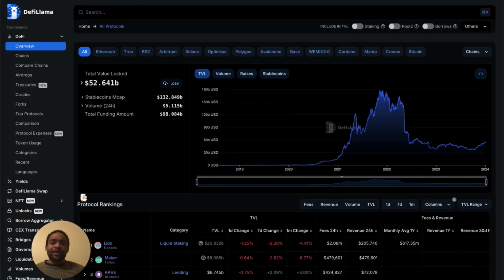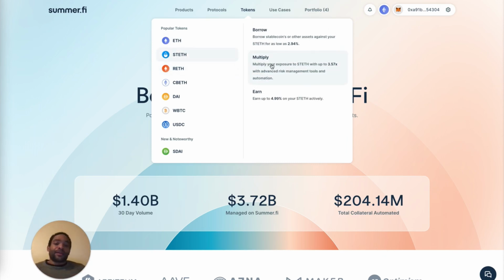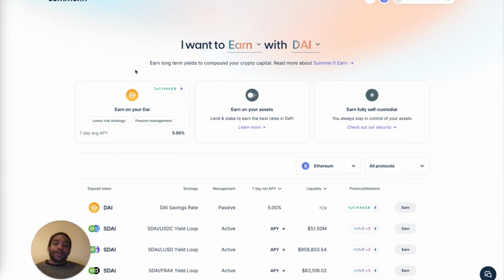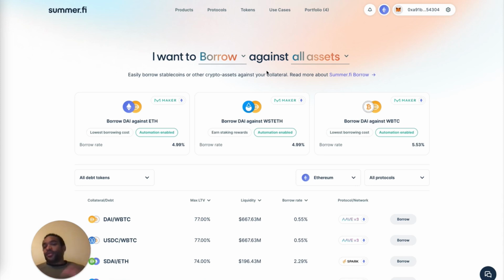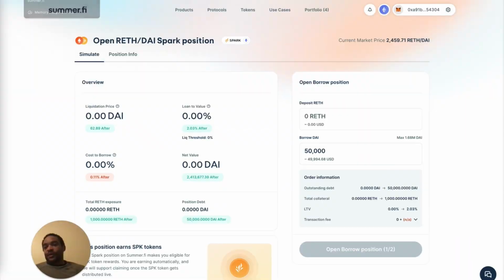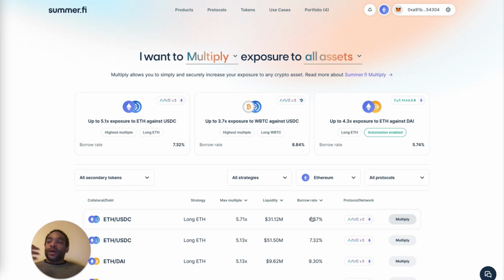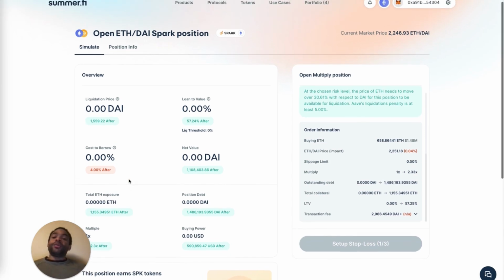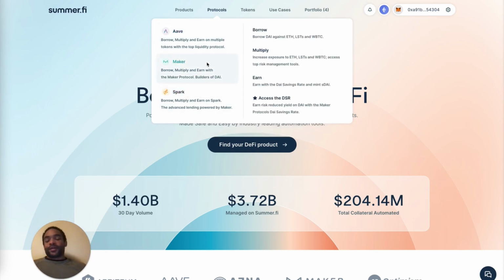DeFi in 2024: Three Awesome Crypto Use Cases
In this episode of our DeFi tutorials, you will learn about things you can do with your crypto on the example of Summer.fi – the best place to Borrow and Earn in DeFi.

Join our UX Researcher, Jordan Jackson, for an insightful walkthrough of Summer.fi's three core product offerings: Earn, Borrow, and Multiply. Jordan will guide you through the functionalities and benefits of each category, ensuring you have a comprehensive understanding of what Summer.fi has to offer.

Here, we can arrange a personalized session with Jordan to address all your questions and provide you with the detailed insights you seek about Summer.fi. Or you can reach our to Jordan directly:

Don't miss this opportunity to improve your knowledge and optimize your experience with our platform!

Timeline:
00:00 Intro
02:36 What can do with your crypto on Summer.fi?
06:50 Earning in DeFi
11:16 Borrowing in DeFi
16:13 Multiplying in DeFi
26:24 Final words